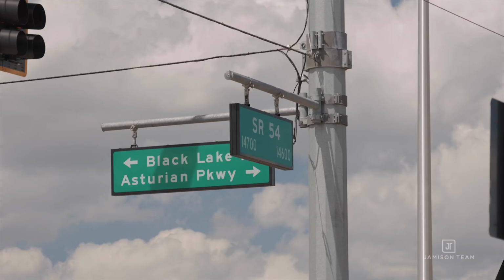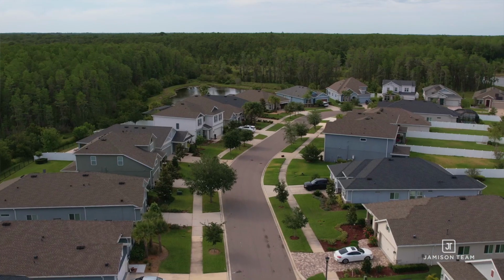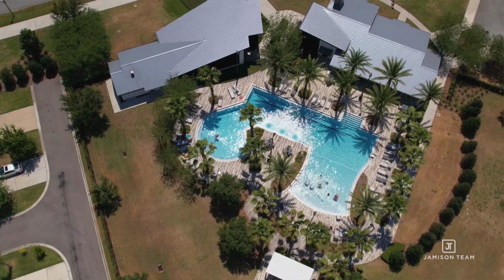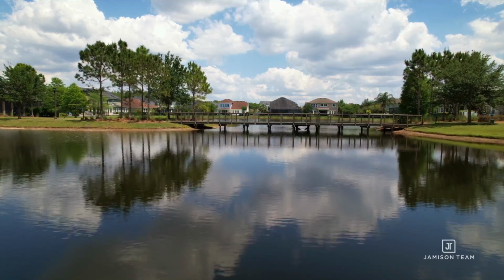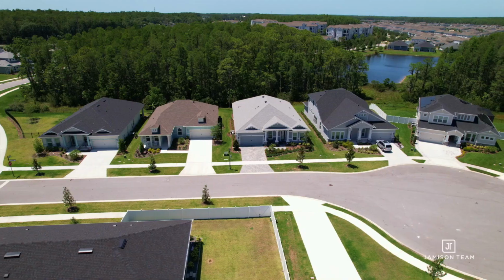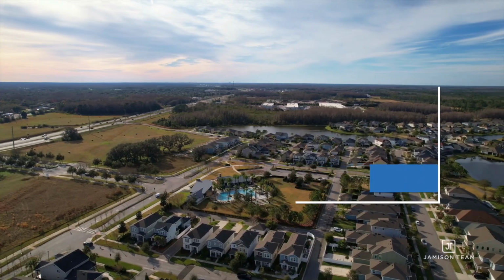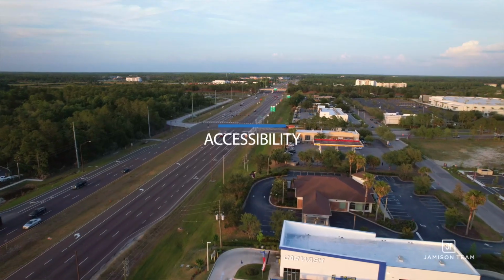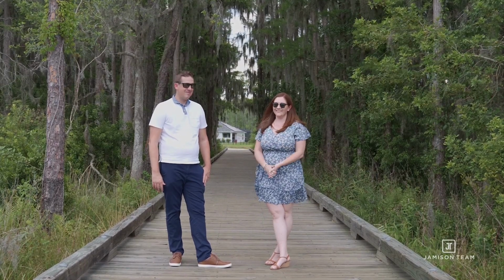Living in Odessa FL: Asturia Neighborhood Tour & Amenities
Thinking about moving to Odessa, FL or living in the Tampa Bay area? In this video, we’re taking you on a full tour of Asturia, one of the most sought-after master-planned communities in Pasco County.

Located just 25 minutes north of Tampa, Asturia offers a unique, intimate feel with only 650 homes and townhomes. If you are looking for a neighborhood that balances modern construction (2016+) with incredible resort-style amenities—including a fitness center, dog park, and scenic trails—this is a must-watch.

🕒 Video Chapters:
0:00 - Introduction to Asturia Neighborhood

0:48 - Best Amenities in Tampa Bay (Pool & Fitness)

2:33 - Touring the Homes for Sale in Asturia

5:24 - Asturia HOA and CDD Info Explained

6:22 - Top Rated Schools Near Odessa, FL

6:51 - Location, Accessibility & Commute Times

7:40 - Nature & Walking Trails

8:03 - How to get more information

🏠 Search for Homes in Asturia:
Looking for current listings or a private tour?